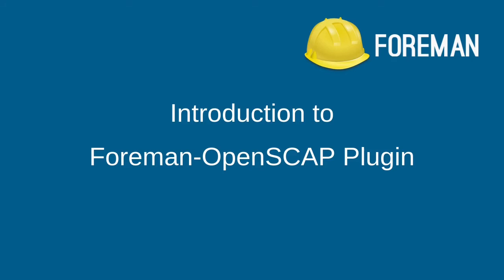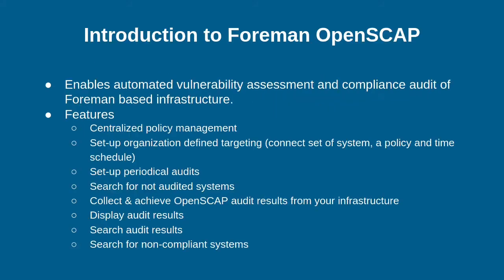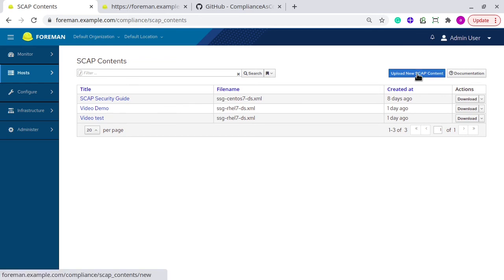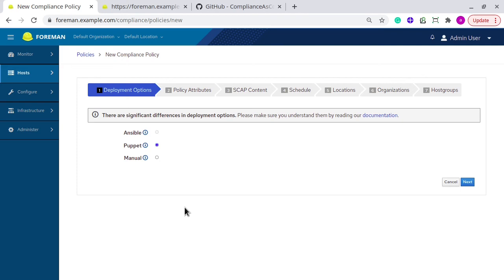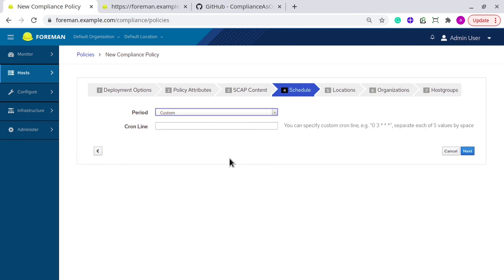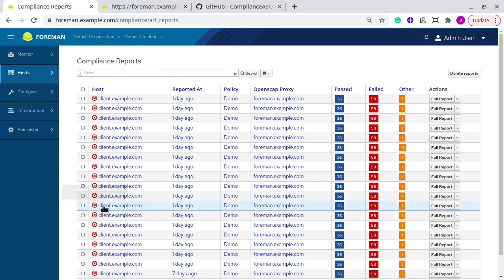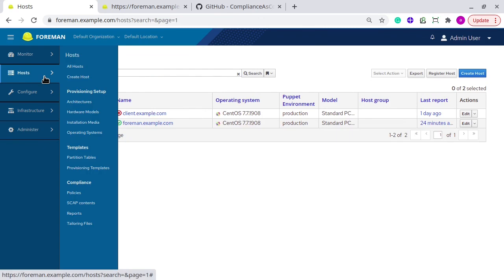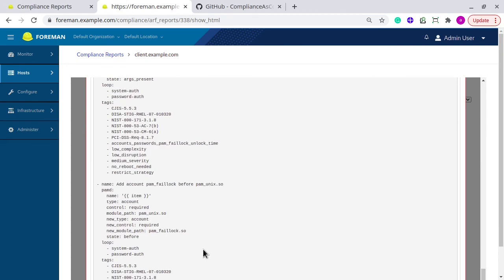Foreman OpenSCAP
This video gives an introduction to Foreman OpenSCAP and a walkthrough.